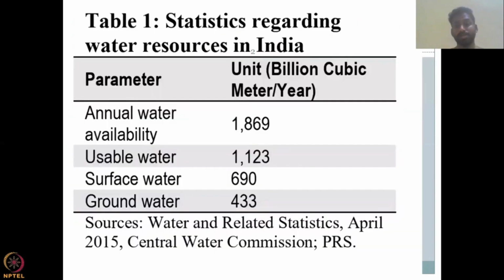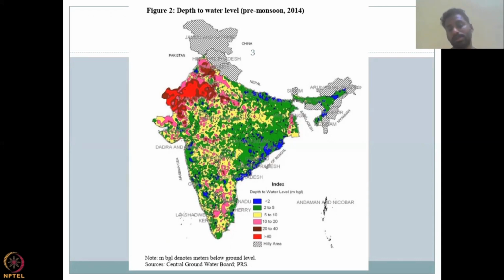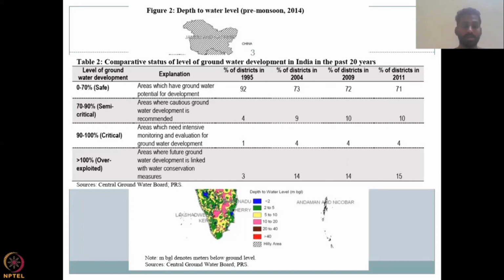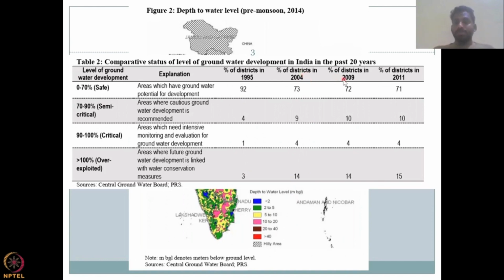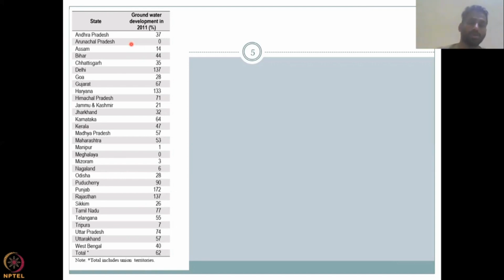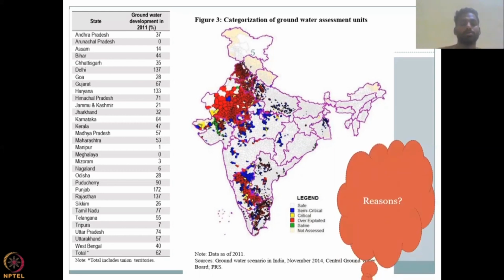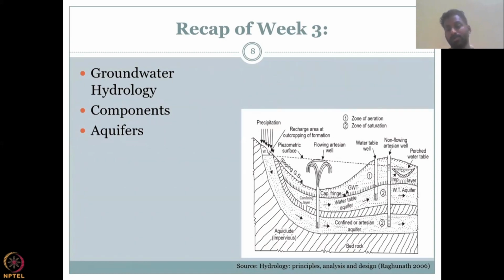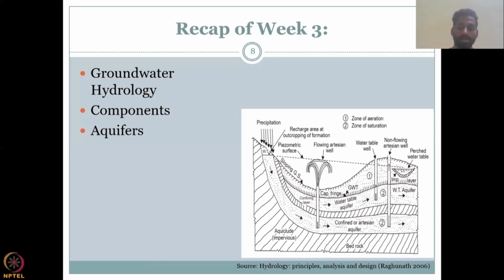Lecture 15: Physics and hydrology of Groundwater Part - 5